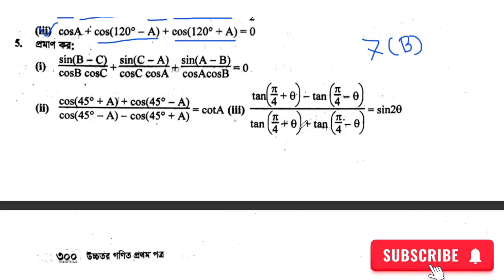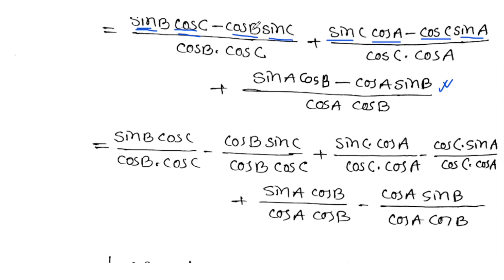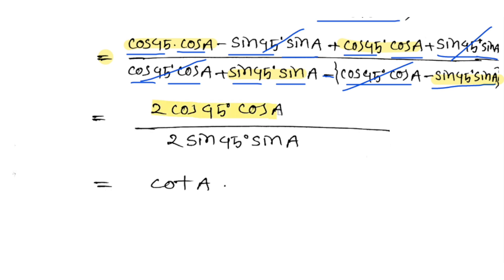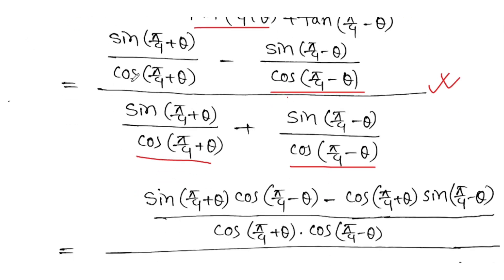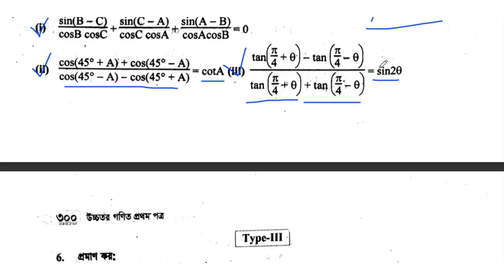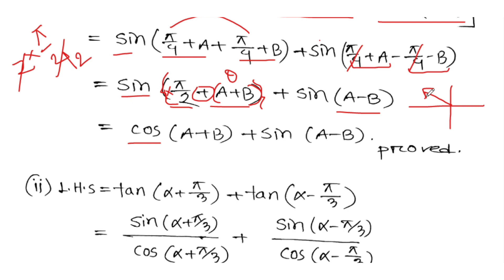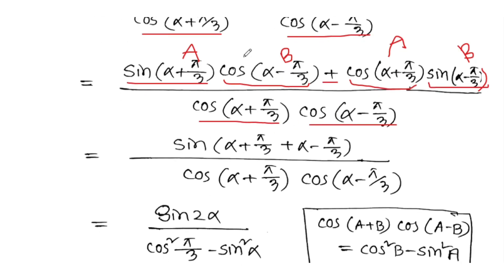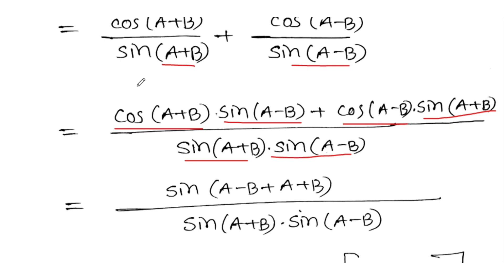সংযুক্ত কোণের ত্রিকোণমিতিক অনুপাত hsc | 7(B) ,পর্ব -৪ |Trigonometry| Higher Math 1st Paper Chapter 7